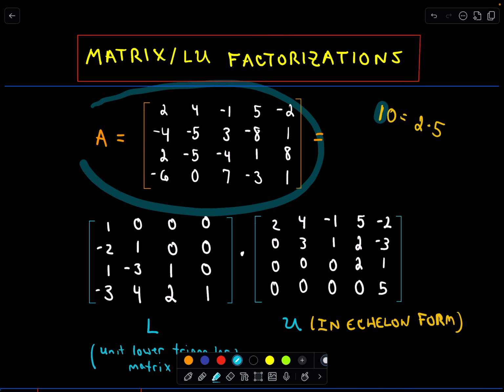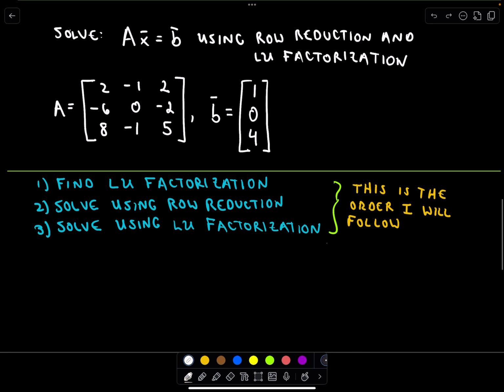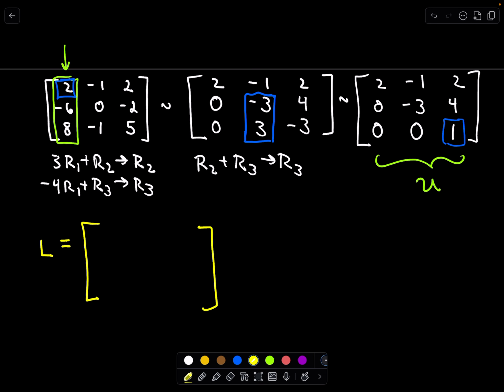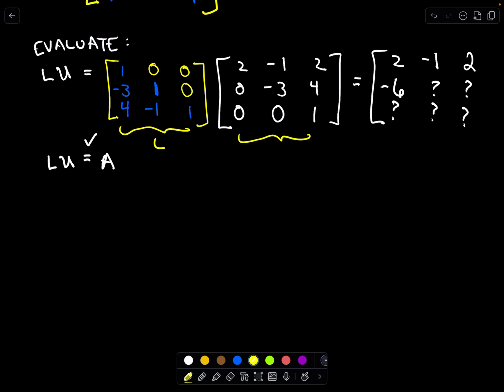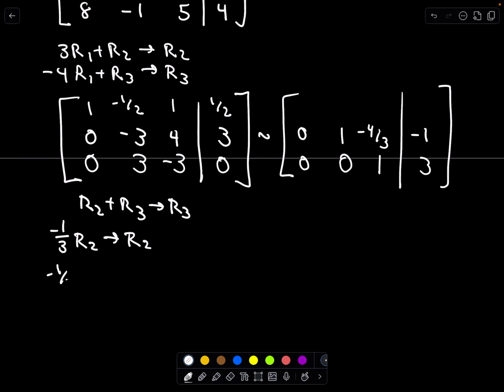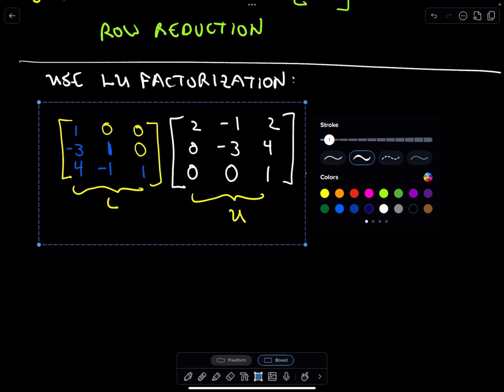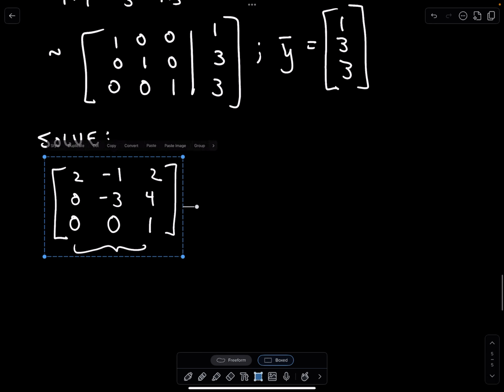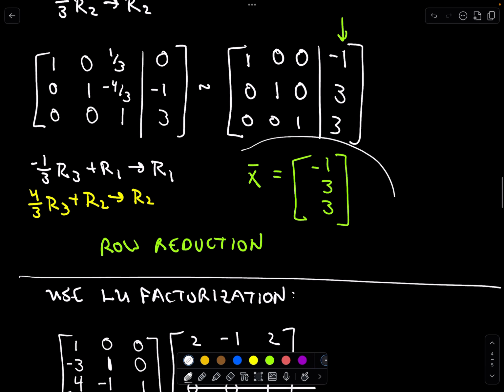✦ LU Matrix Factorization ✦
Matrix LU Factorizations - Step-by-Step Guide to LU Decomposition
In this video, we dive into LU factorization, a powerful method to decompose a matrix into a lower triangular matrix (L) and an upper triangular matrix (U). LU decomposition simplifies matrix operations, making it easier to solve linear systems and perform matrix inversions. We’ll explore how to perform LU factorization on a matrix, understand its applications, and demonstrate with step-by-step examples. This approach is essential in linear algebra, numerical analysis, and computational mathematics. Whether you're a student, educator, or math enthusiast, this video is designed to enhance your understanding of matrix factorization.

What You Will Learn:

The concept and purpose of LU factorization
How to decompose a matrix into L and U matrices
Applications of LU decomposition in solving Ax = b
Step-by-step example of LU factorization with real matrices